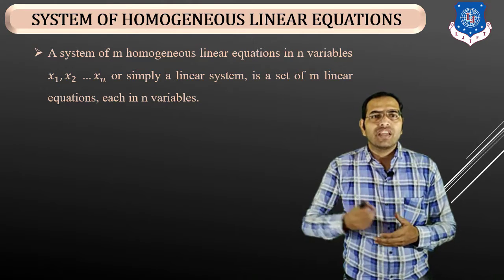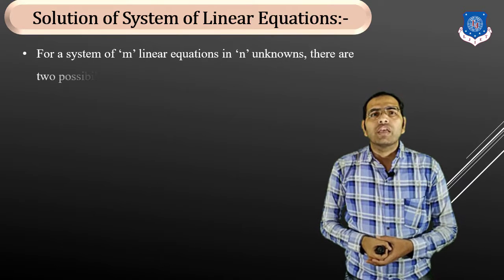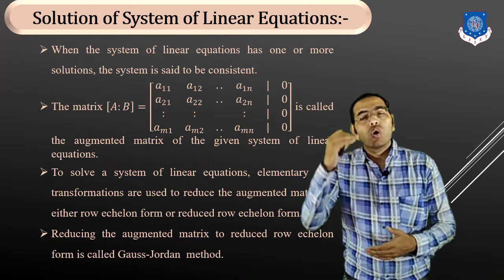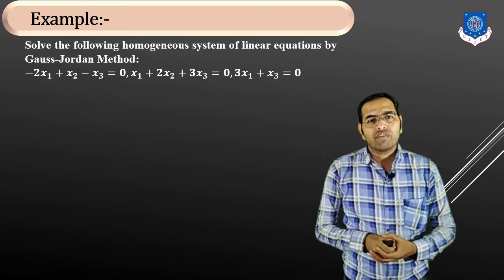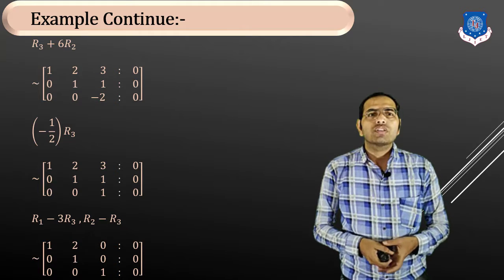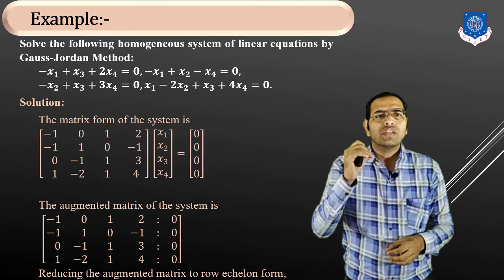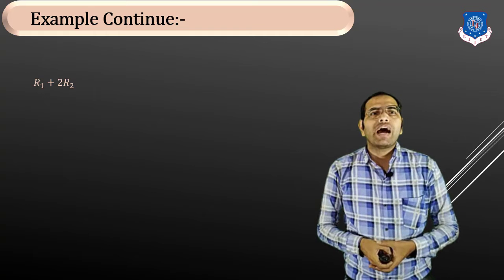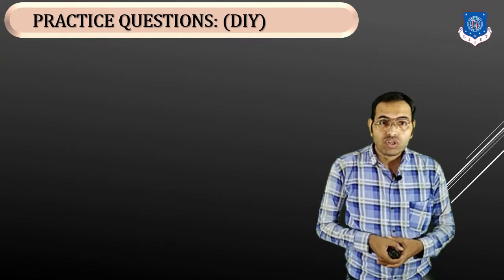Lec-34_Solution of System of homogeneous equations | Mathematics-1 | First Year Engineering